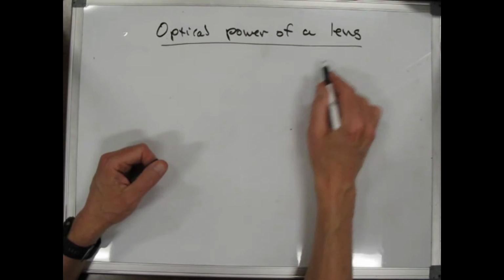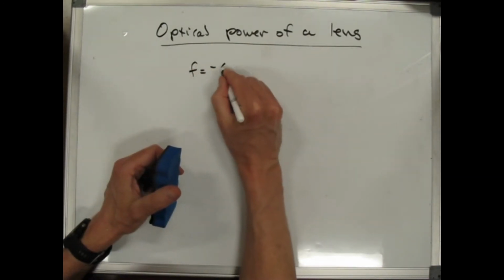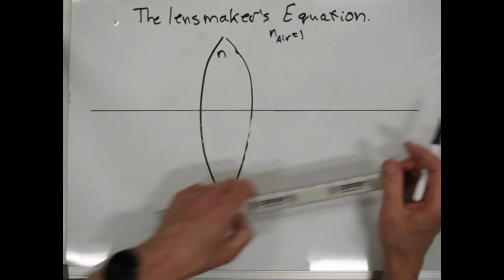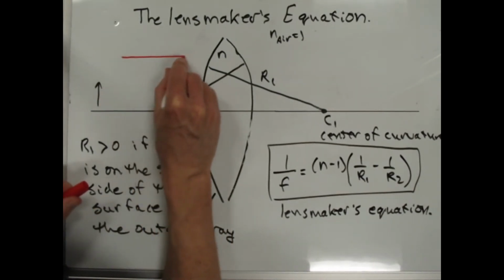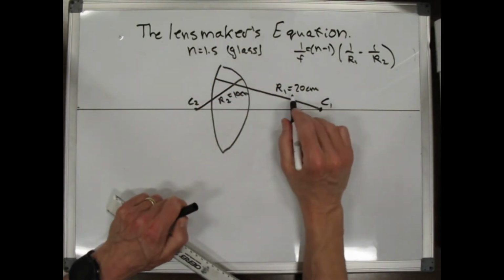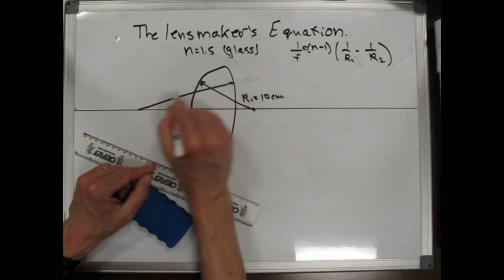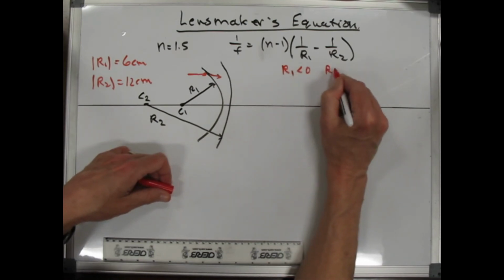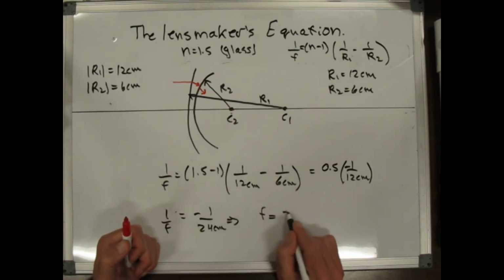Lenses 2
The Lensmaker's equation